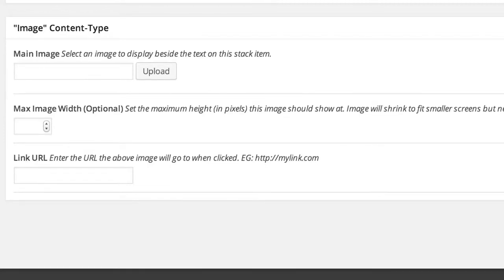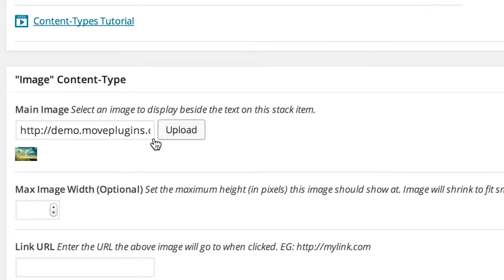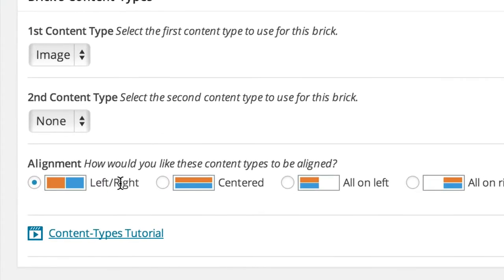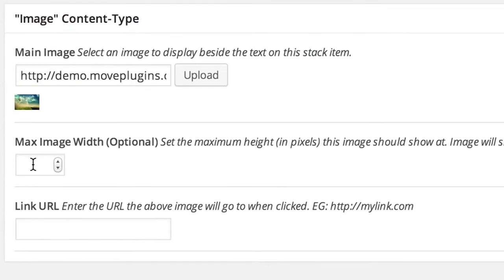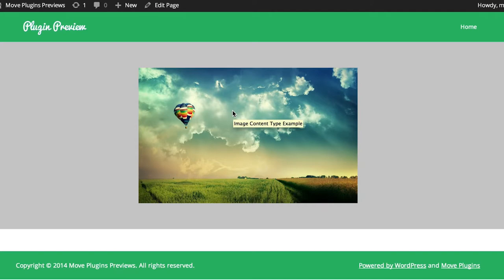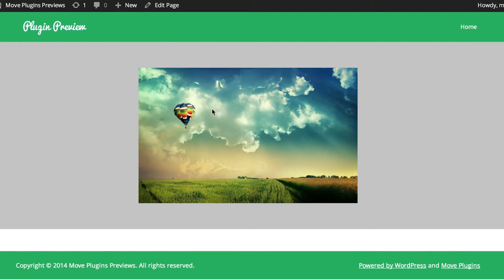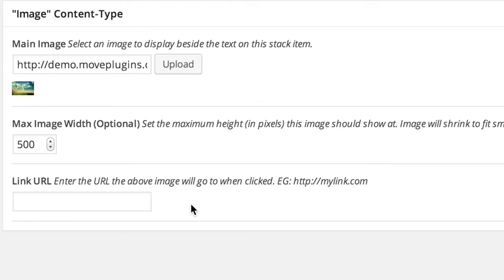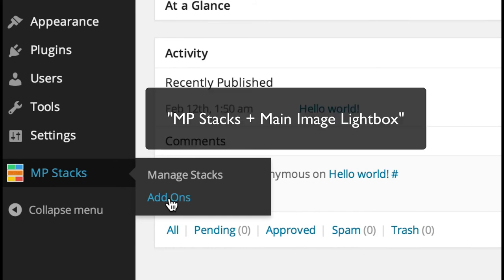Image Content-Type Tutorial for MP Stacks my Move Plugins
This is a quick run-through of how to use the "Image" Content-Type in the MP Stacks plugin for WordPress my Move Plugins.